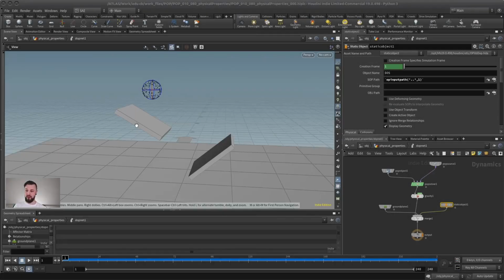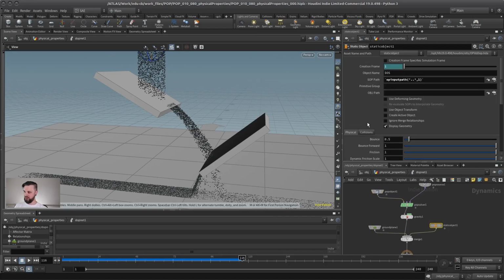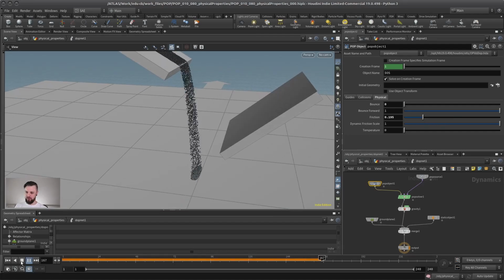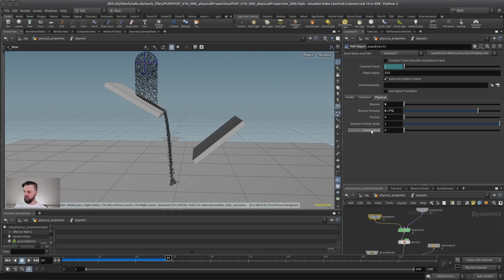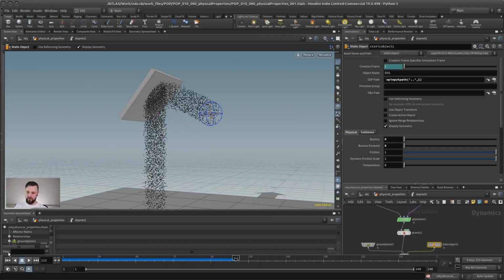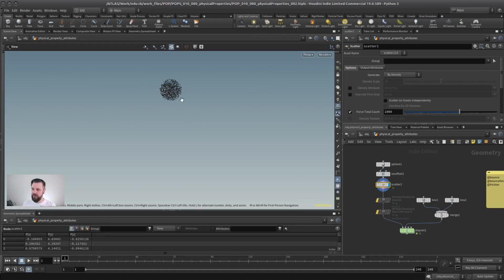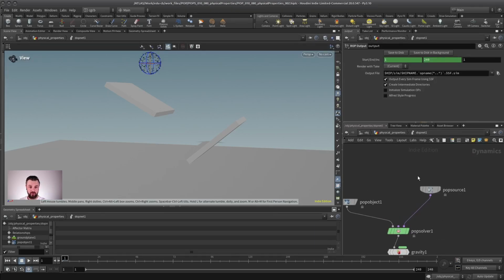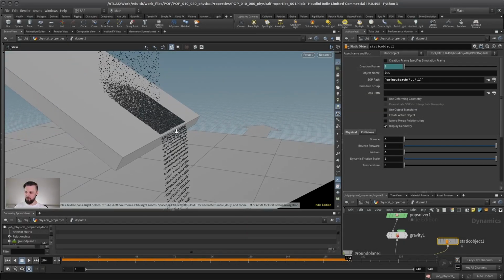3-06 Basics: Physical Properties